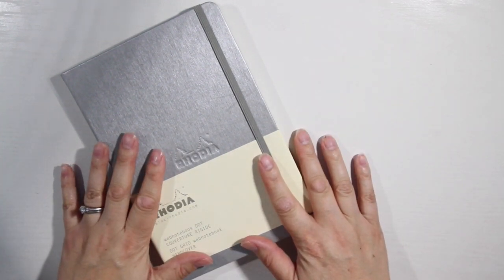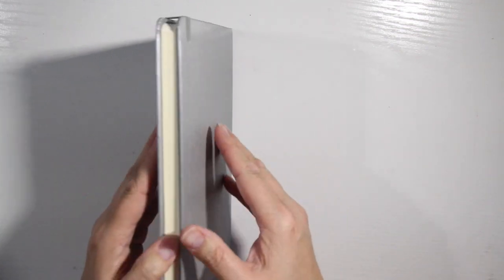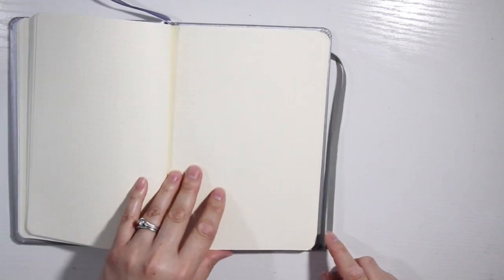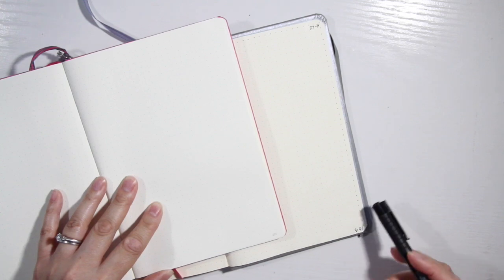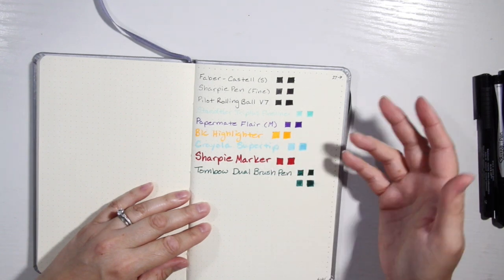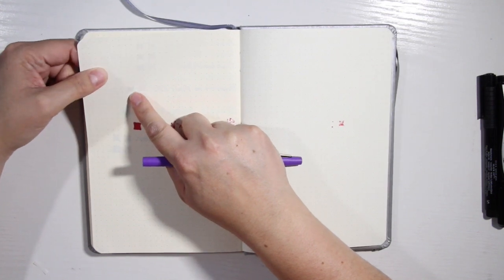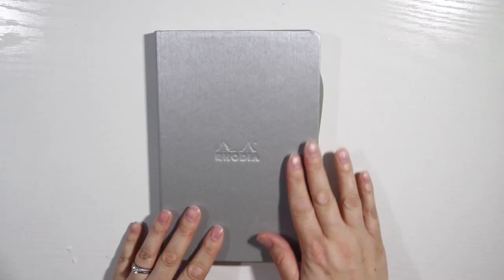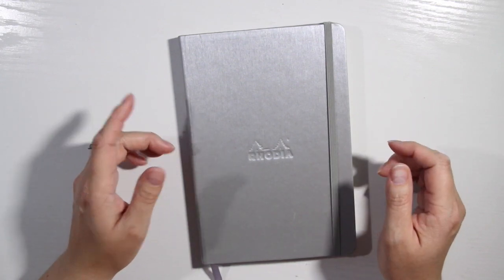Rhodia Review | Bullet Journal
I have been dying to have a Rhodia Webnotebook and I finally have this silver beauty! Will Clairefontaine paper stand up to my pen test? Let's see!